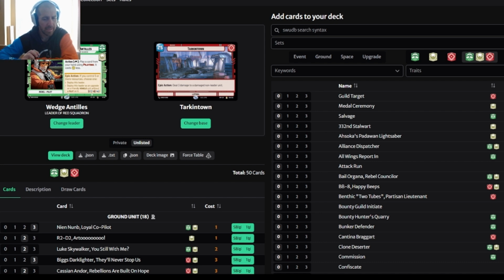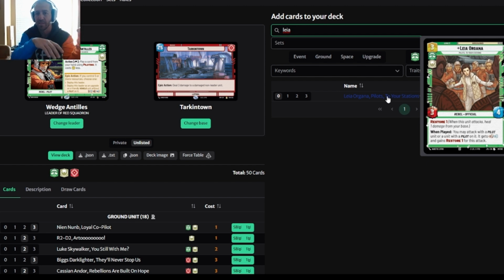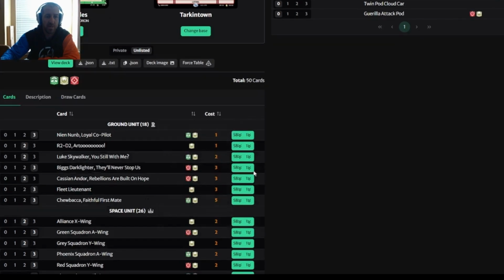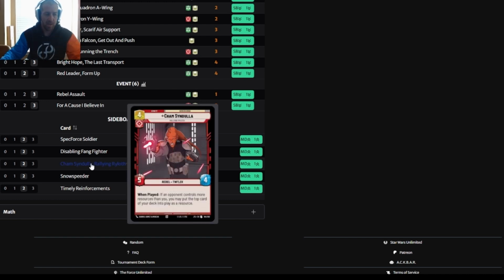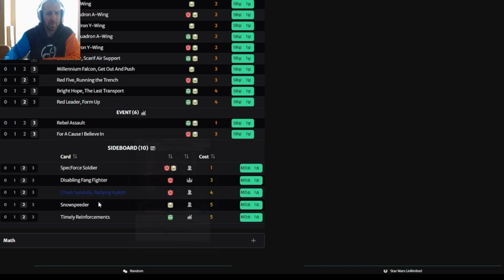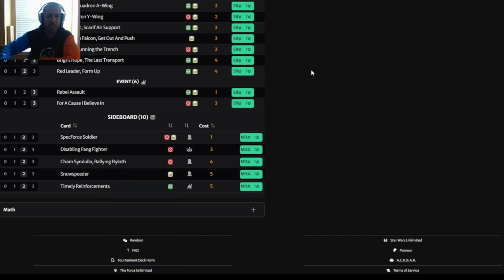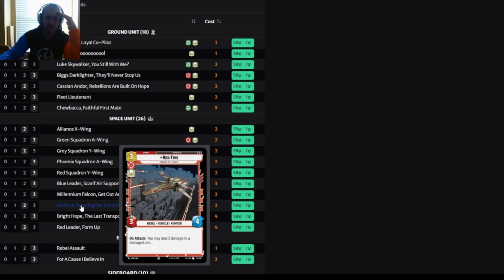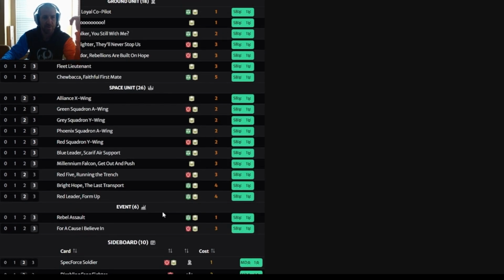Let's Build Wedge Antilles Pt 11! Jump to Lightspeed Star Wars Unlimited Deck Tech!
The meta is evolving and we are adapting with it. TT vs TO is gonna be something we revisit a lot. There are a lot of of other cards we need to consider! Let me know if there's any I missed! Stay awesome everyone! May the Force be with you all!